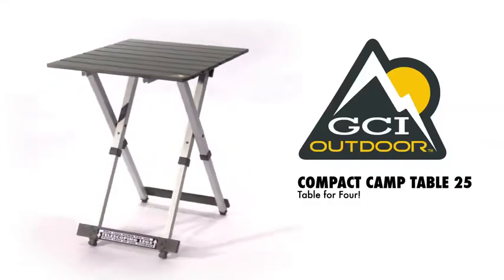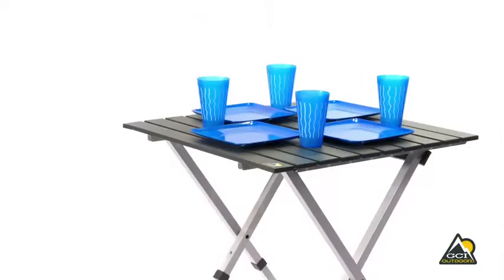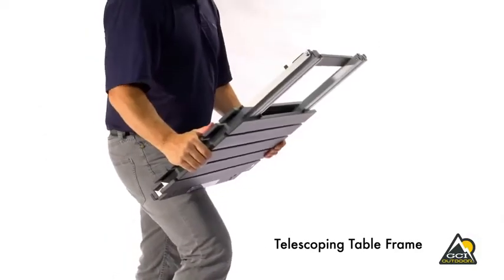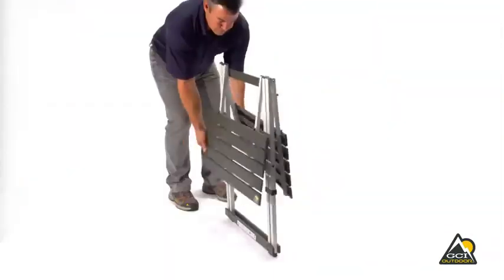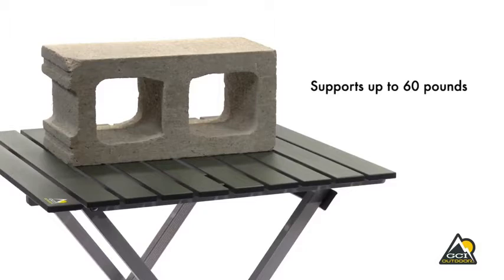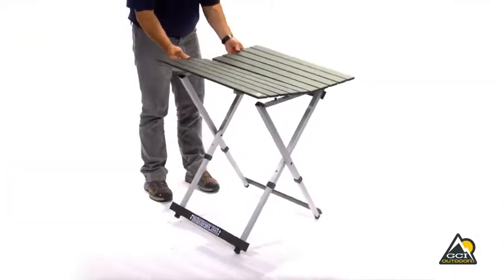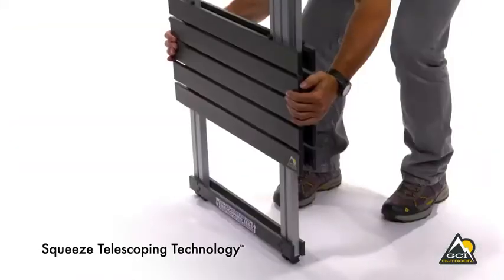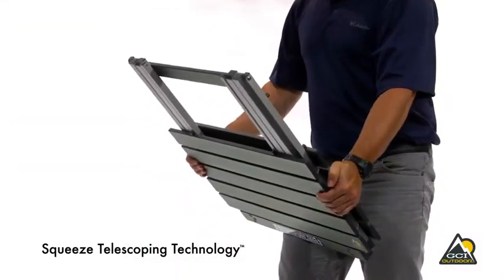Best GCI Outdoor Compact Camp 25 Outdoor Folding Table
ℹ About this item

Aluminum-frame and table top

Telescoping leg design allows a full-sized table to fold compactly

Ideal outdoor dining table for four people or for use as a side table

Open size: 24.8 x 25 x 28.2 Inches, Folded size: 24.8 x 2 x 24.3 Inches

Rated to withstand a weight load capacity of 60 Pounds. Unit weight: 6.2 Pounds

ℹ Product description

The GCI Outdoor Compact Camp Table 25 features a unique one-piece compact design.

This camp folds to half the size of other camp tables.

Designed with telescoping legs - just pull legs down for use; push legs up for storage.

When legs are extended, the full-size table is a great table for four.

Lightweight, aluminum frame supports up to 60 lb. (27.2 kg). Folds up quickly and easily with its patent-pending Squeeze Telescoping Technology.

Just fold the table top down, then squeeze the table tops together to compress legs buttons and push up on the legs to close legs for storage.

Table size when open 25 x 25 x 27.5 in (63.5 x 63.5 x 70 cm).
Table compacts to 25 x 24 x 2 in (63.5 x 61 x 5.1 cm) when folded. Ideal for camping, RV'ing, tailgating, fishing and sporting events.